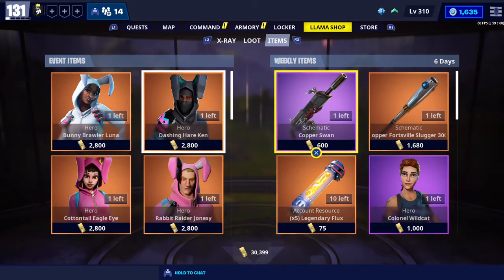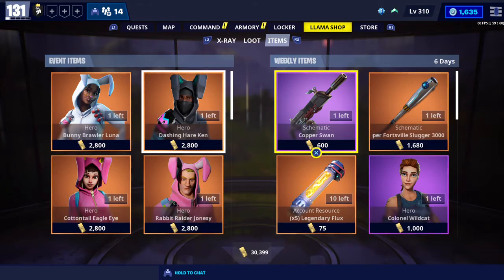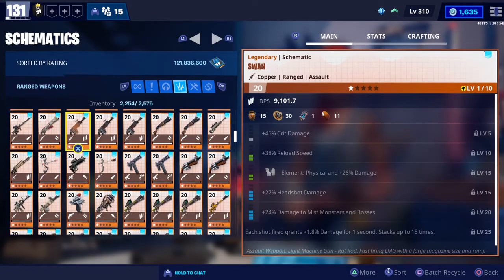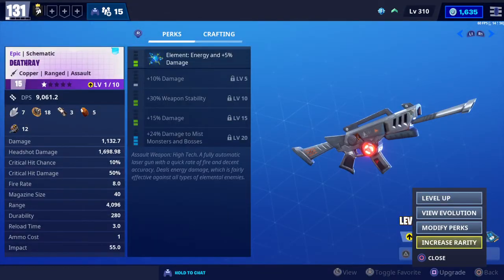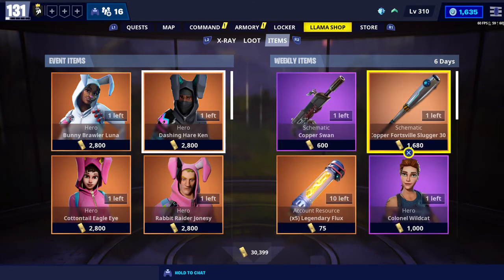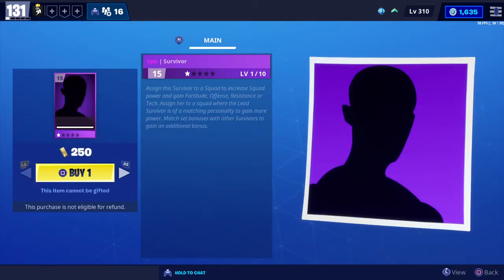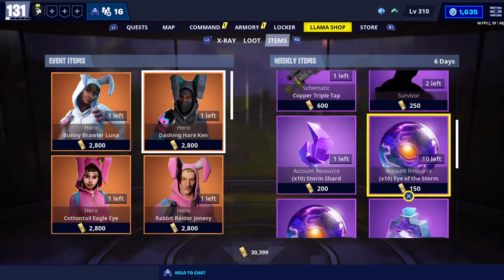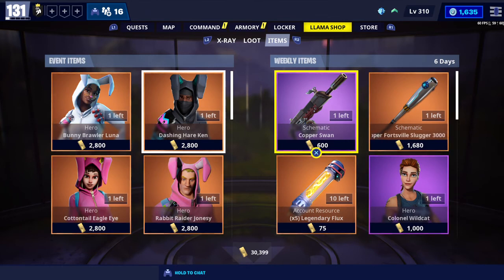Weekly Item Shop [RESET] 5/6 - 5/13/20 Fortnite Save The World